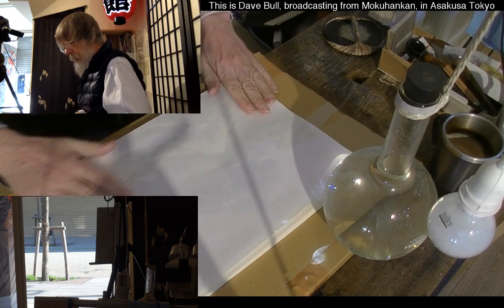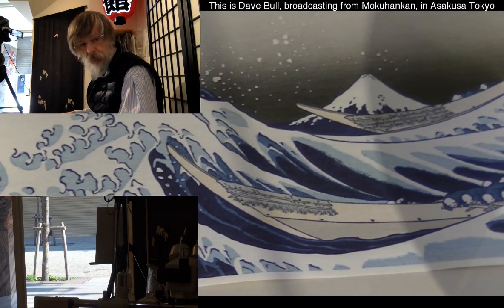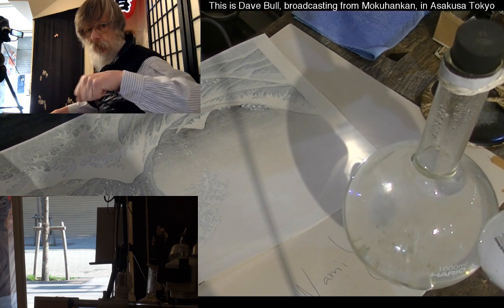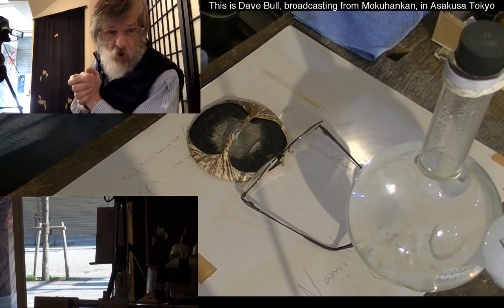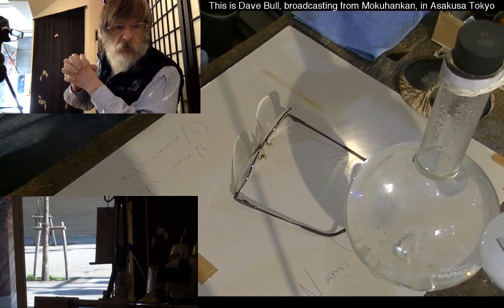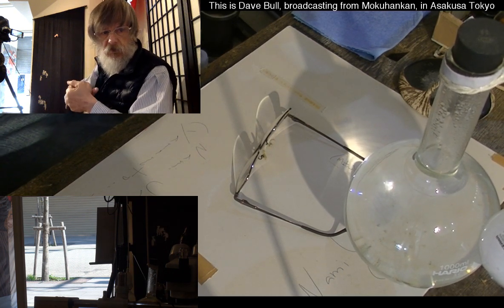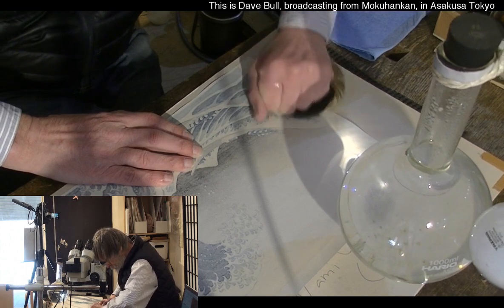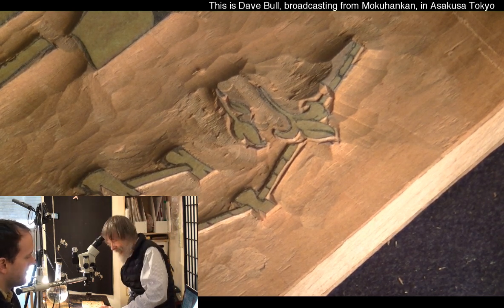April 2, 2019 Part 1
Dave is embossing the name plates for the Great Wave print.